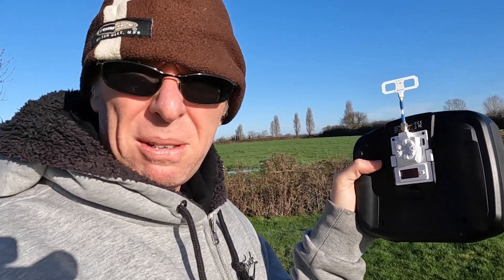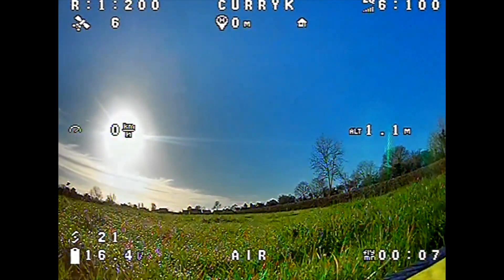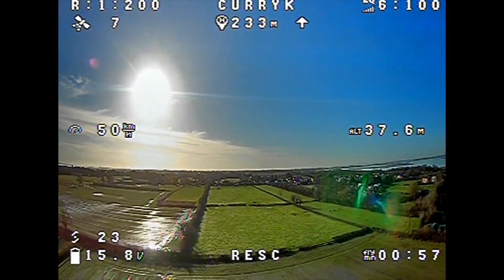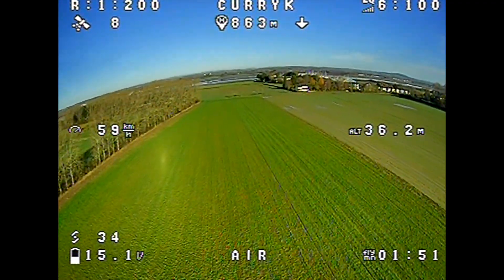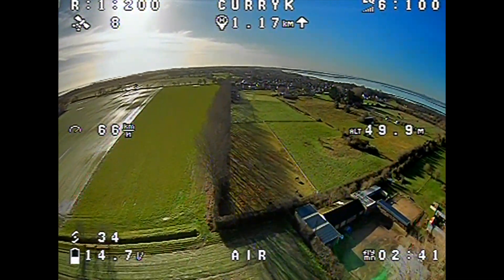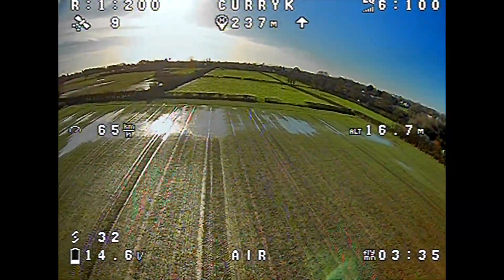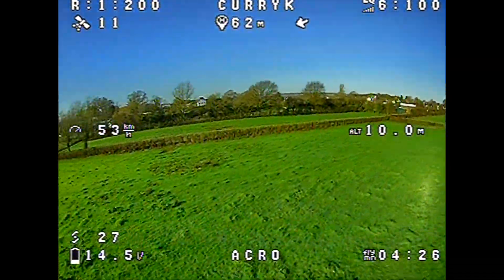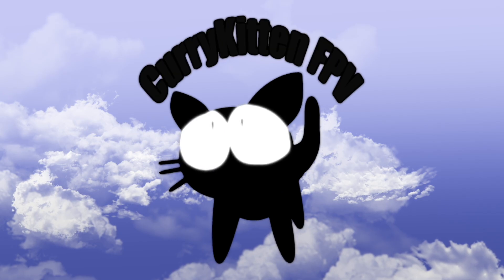BetaFPV 2.4Ghz Micro ExpressLRS module: The flight test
I took a look at this module previously, upgraded it to ELRS 2.0.1, and looked at some of the features, but it was too awful to fly. but against all odds we have a break in the awfulness, so let's take it out and see how it handles a flight.

This module was kindly supplied for review by BetaFPV, so please take a look at this (affiliate) link if you'd like to know more about the product (there's also an 868/915mhz version and the 1W version is just about to release)